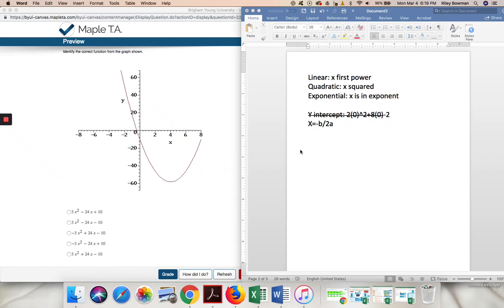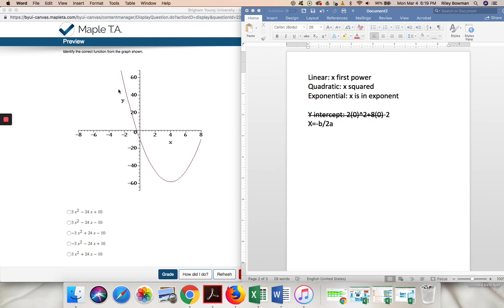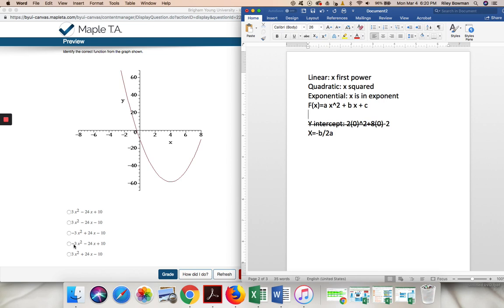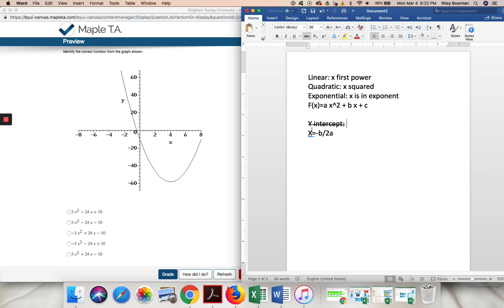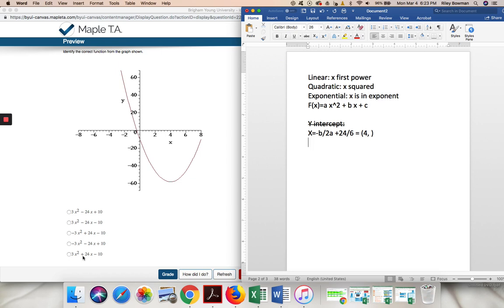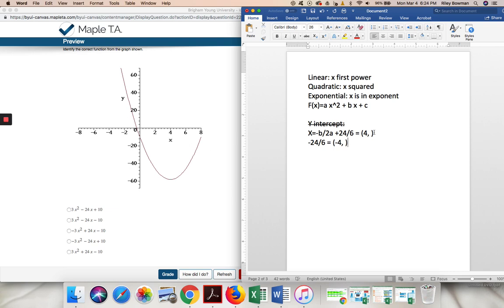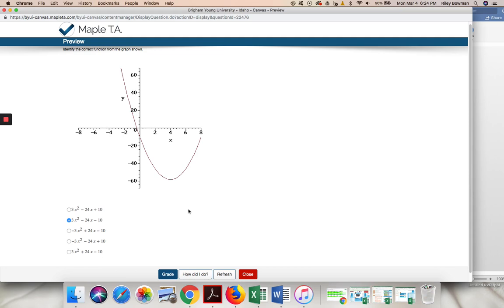Unit 2 Exam Review Question #25